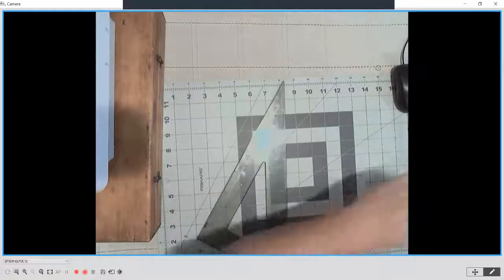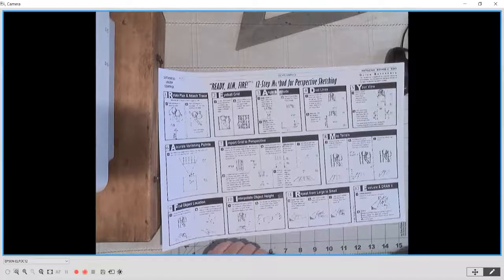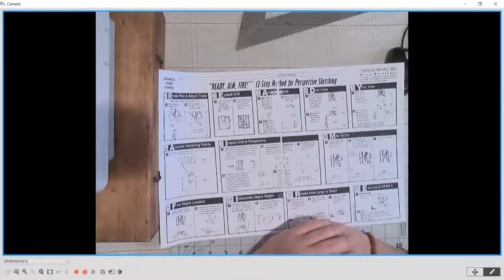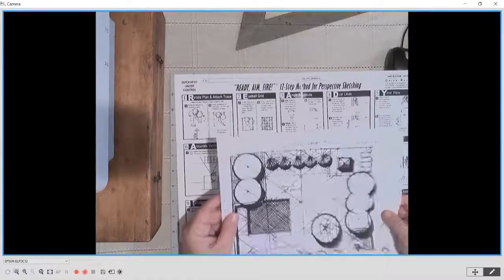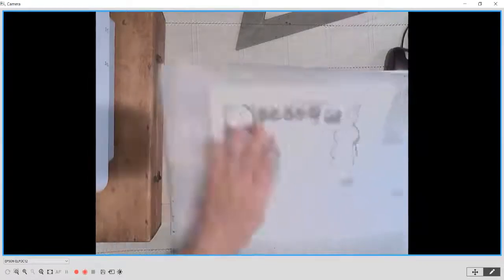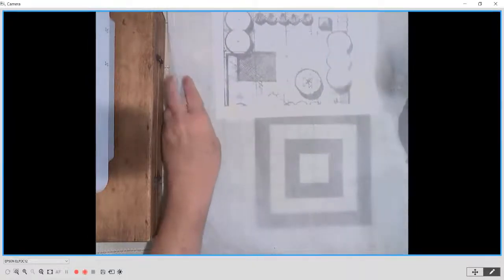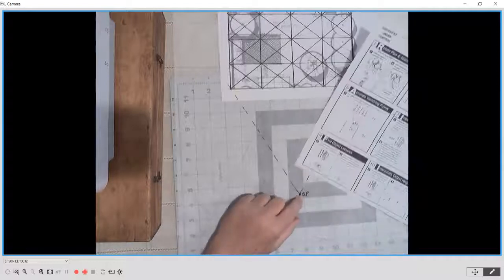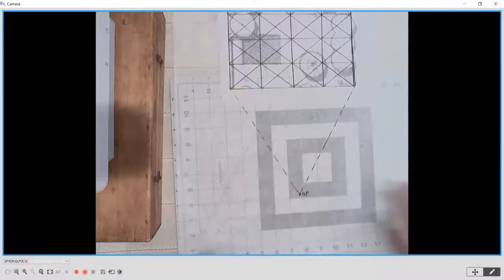Landscape Perspective Demo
Using the 12 step process in your class materials, this demo will walk you through the steps to complete a landscape perspective. In this demo, we utilize a birds eye approach to open up the grid and make it an easier entry level exercise.